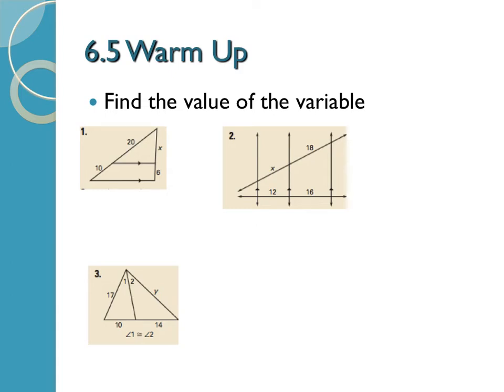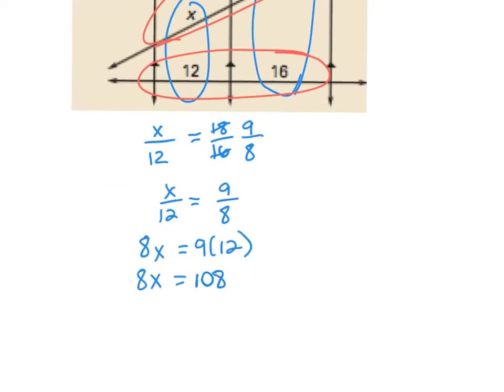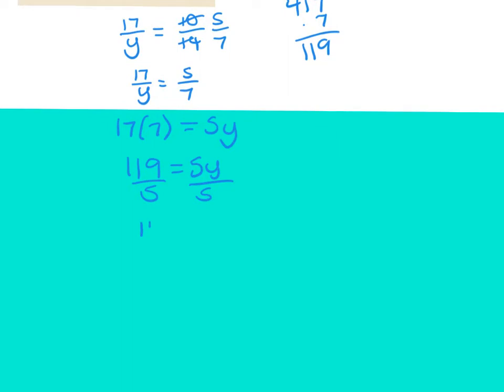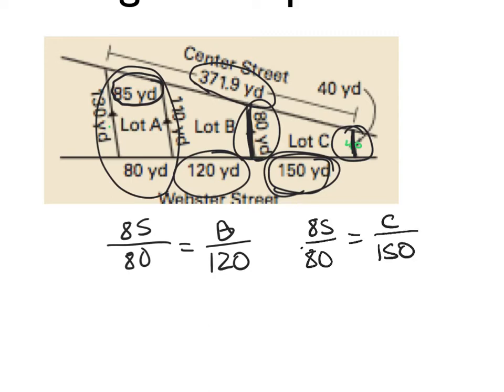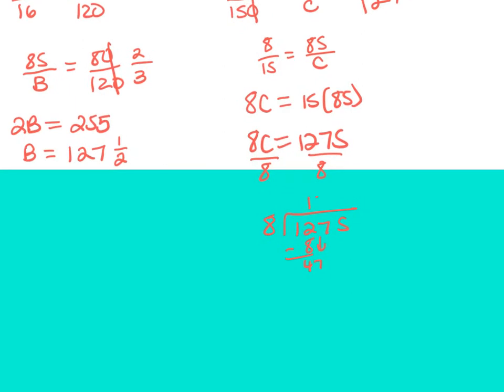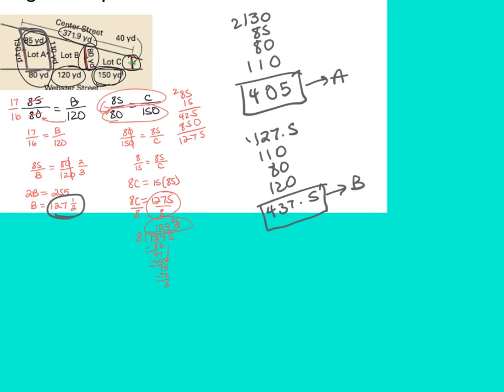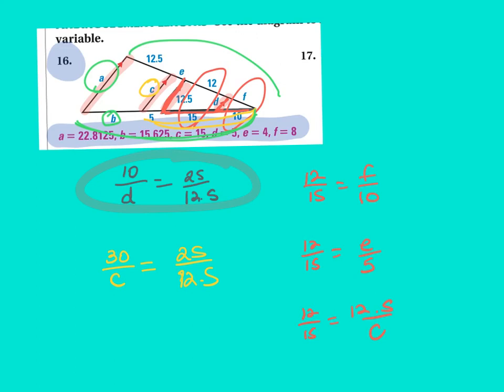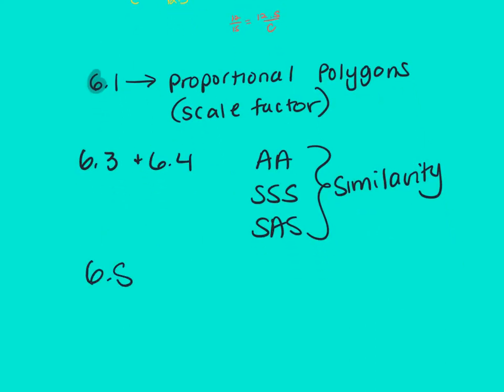12.2 - 6.5 WU and Review